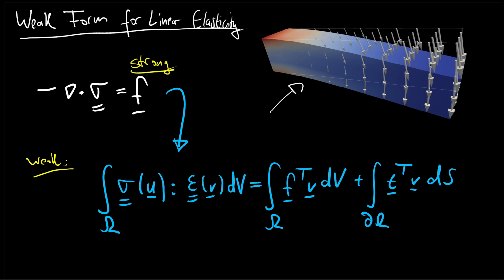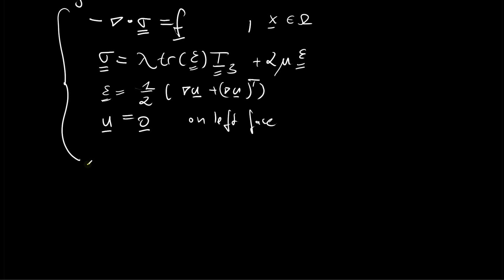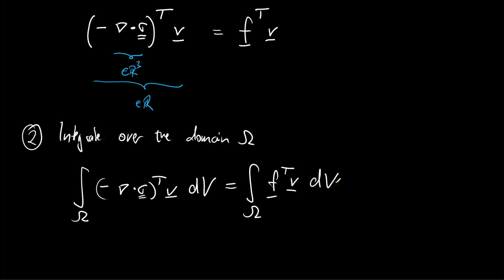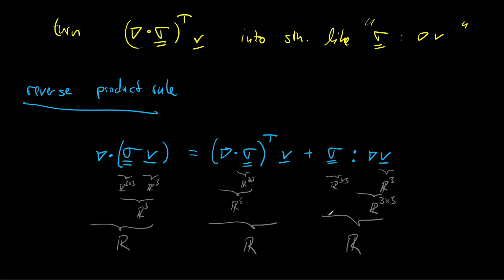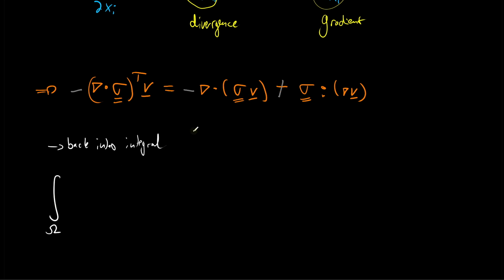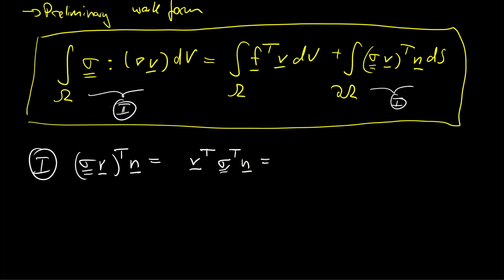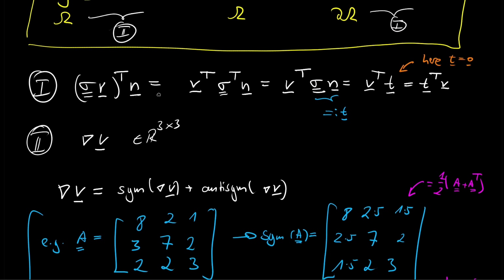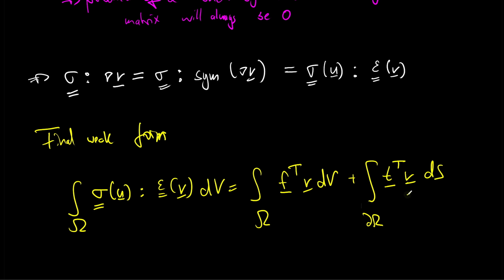Deriving the Weak Form for Linear Elasticity in Structural Mechanics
In order to solve a Finite Element problem with FEniCS in Python, one has to provide the Weak Form of the Boundary Value Problem. This video will be a detailed derivation employing the Gauss/Divergence Theorem. Here are the notes

The FEniCS FEM library for Python is a simple tool to get started with the numerical solution of Partial Differential Equations (PDEs). It employs a spatial discretization by means of Finite Elements and uses clever linear solve algorithms provided by PETSc. A challenge for a beginner is that the PDE to be solved needs to provided in the so-called weak form, which can significantly differ from the strong form as it is commonly used in Continuum Mechanics.

The translation between the two usually follows a three-step process:
(1) Multiplication with a test function
(2) Integration over the domain Ω
(3) Integration by parts to move spatial derivatives from the primary unknown over to the test function

The latter step comes with some difficulties when performed in higher dimensional spaces. Here, we want to look at the 3D example of a cantilever beam being deflected under its own weight.

Timstamps:
00:00 Introduction
01:13 Example: Cantilever Beam Setup
02:36 Boundary Value Problem
06:43 Multiply with test function
08:35 Integrate over domain
09:33 Reverse Product Rule
17:29 Gauss/Divergence Theorem
19:03 Preliminary Weak Form
20:34 Rewriting surface integral with traction vector
22:22 Using engineering strain of test displacement function
27:59 Final Weak Form
29:02 Outro